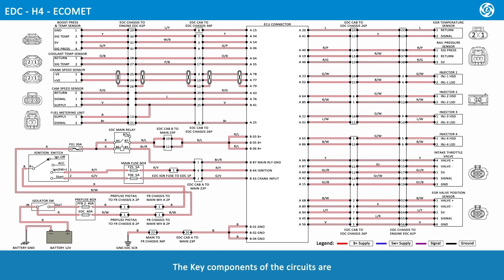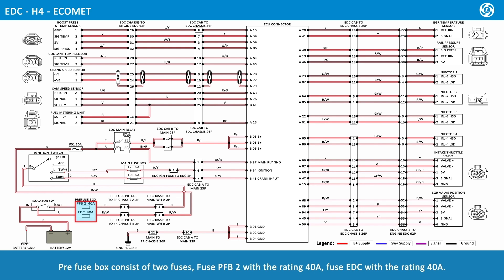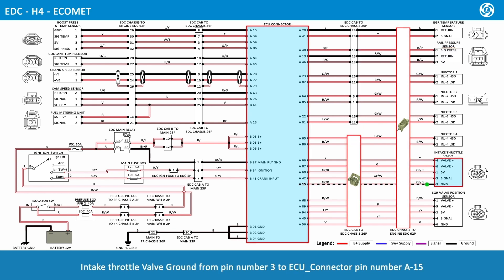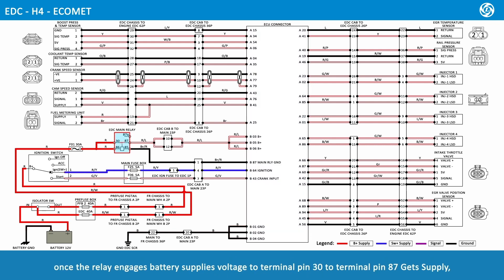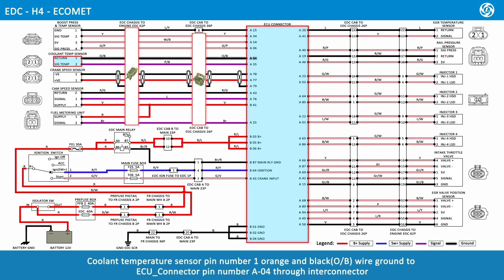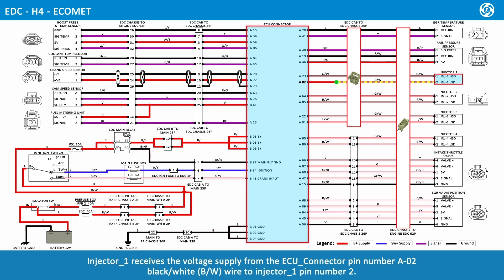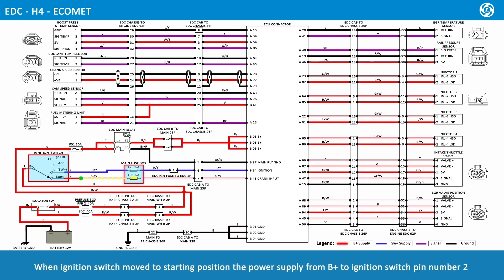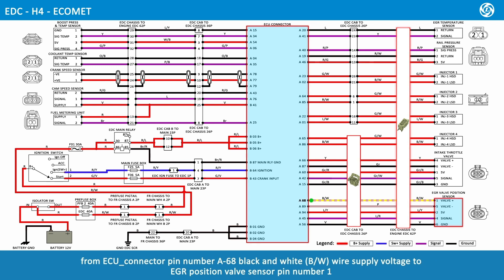Ashok Leyland ECOMET BS6 EDC Wiring Diagram | फुल एक्सप्लेन हिंदी में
इस वीडियो में आप जानेंगे Ashok Leyland ECOMET BS6 EDC सिस्टम और वायरिंग डायग्राम की पूरी जानकारी। वीडियो में हर कनेक्शन, सेंसर और फॉल्ट फाइंडिंग स्टेप-बाई-स्टेप एक्सप्लेन किया गया है।
अगर आप मैकेनिक, ट्रक ओनर या टेक्निकल स्टूडेंट हैं तो ये वीडियो आपके लिए बहुत मददगार रहेगा।

वीडियो में कवर किए टॉपिक्स:
- Ashok Leyland BS6 EDC सिस्टम क्या है
- वायरिंग डायग्राम पूरी डिटेल में
- आम प्रॉब्लम्स और उनका सलूशन
- EDC वार्निंग लाइट का कारण
- सेंसर और कनेक्शन चेकिंग

ashok leyland bs6 edc•ashok leyland ecomet edc wiring•ashok leyland bs6 problem•ashok leyland edc solution•edc wiring diagram•ashok leyland truck troubleshooting•truck edc system hindi

Ashok Leyland error code PDF

EXHAUST AFTER TREATMENT SYSTEM
(4VALVE SYSTEM) 👇